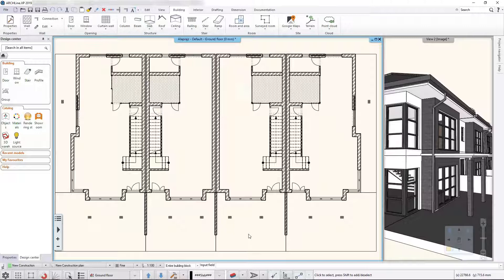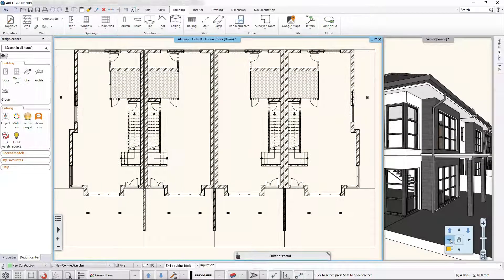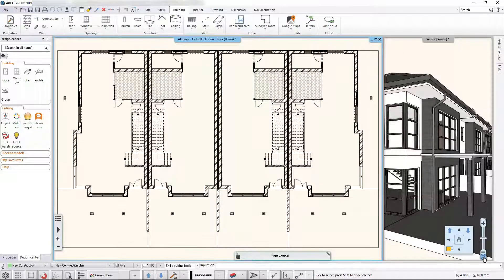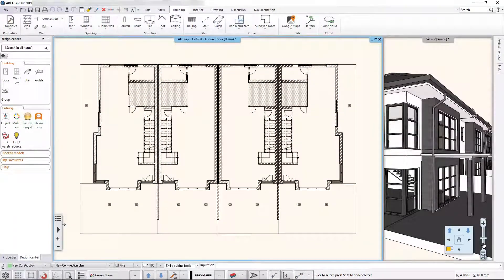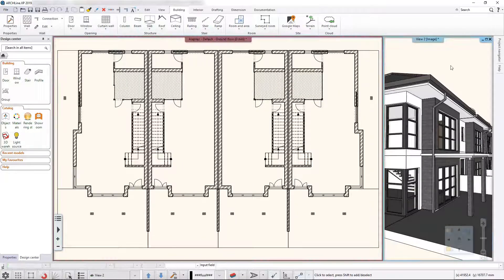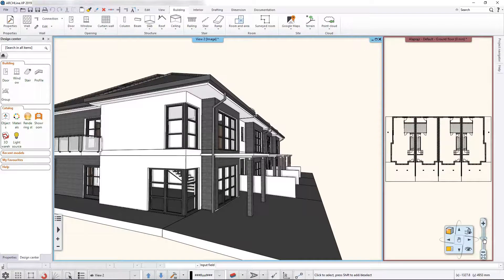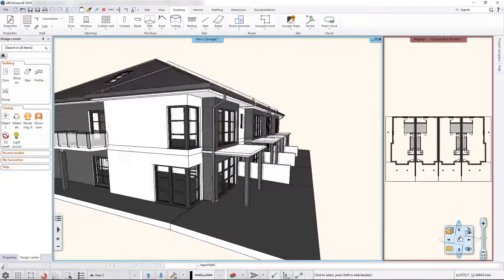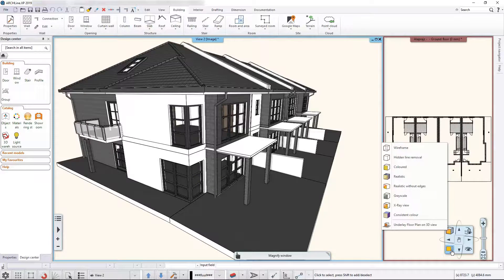[ARCHLine.XP] Getting Started - Navibar Tool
The navigation controls are in the bottom right corner of the view and fade out when you are not using them. To show the navigation controls, move the mouse over the controls.